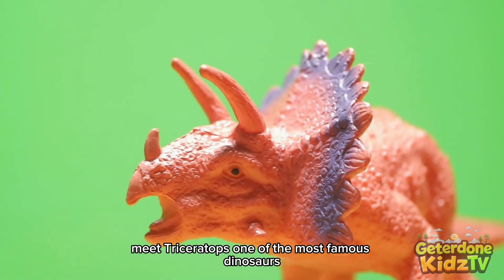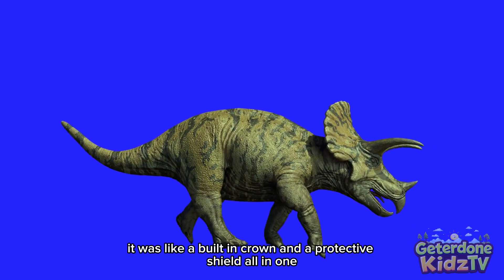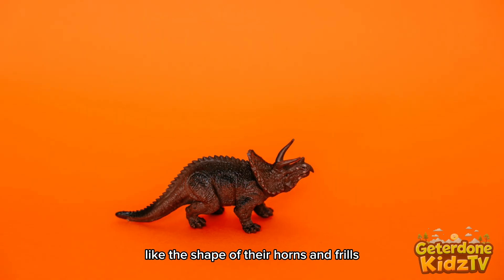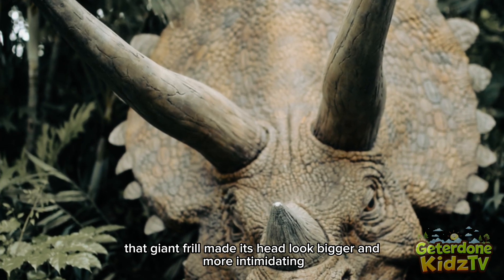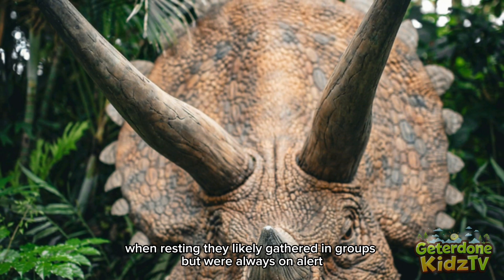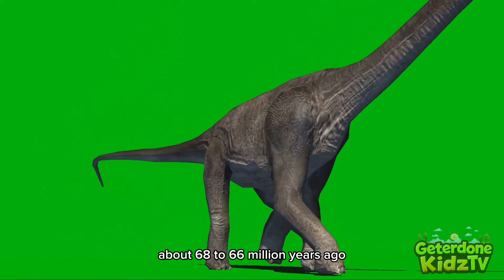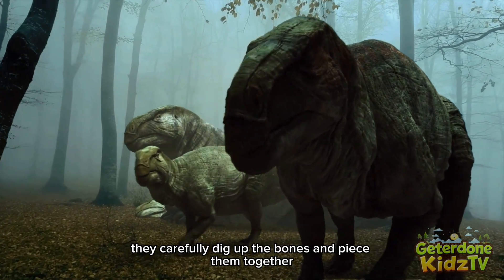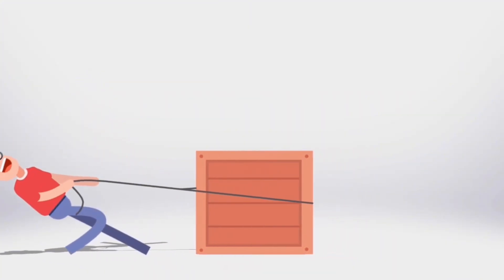100 Seconds of Triceratops Magic for Kids!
Join a colorful, friendly trip back in time with 100 Seconds of Triceratops Magic for Kids! This animated educational video teaches fun, simple facts about Triceratops — their three horns, giant frill, types like T. horridus and T. prorsus, how they slept, ate plants (ferns, cycads, palms), protected themselves from T. rex, and helped spread seeds. Learn when they lived (68–66 million years ago), where fossils are found (Montana, South Dakota, Wyoming), and cool facts like frill color signaling and mating displays. Perfect for young dinosaur fans with bright prehistoric backgrounds and clear narration.